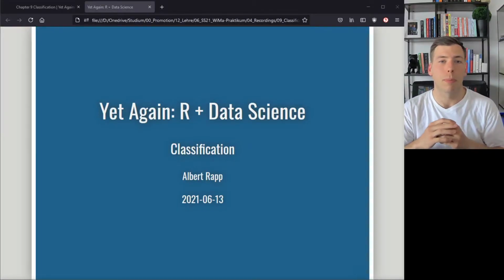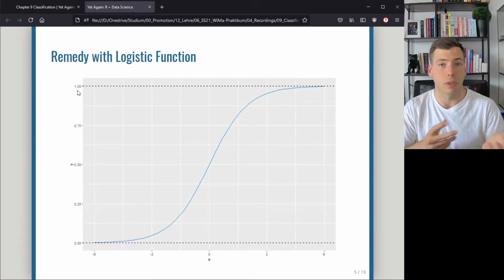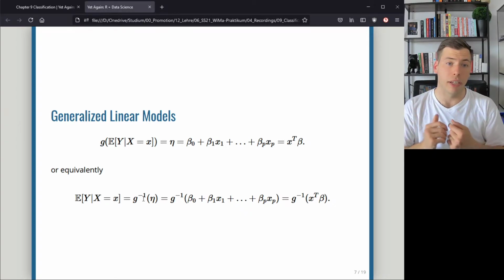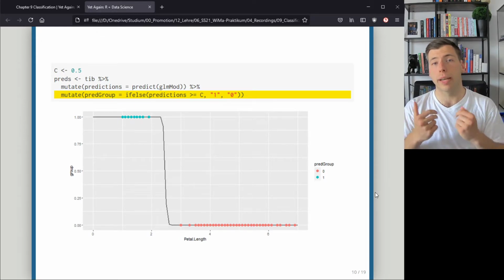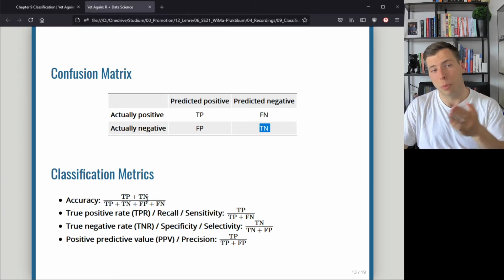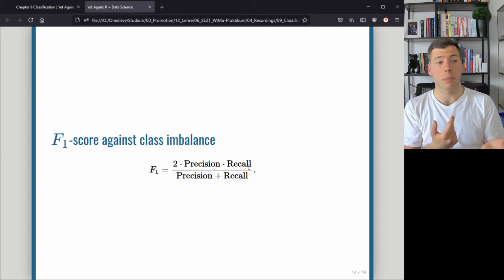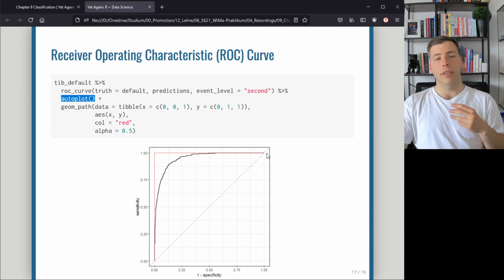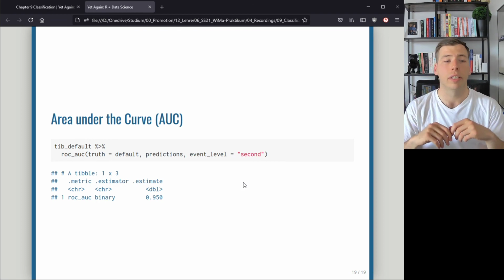Yet Again: R + Data Science: Lecture 9 - Classification with R